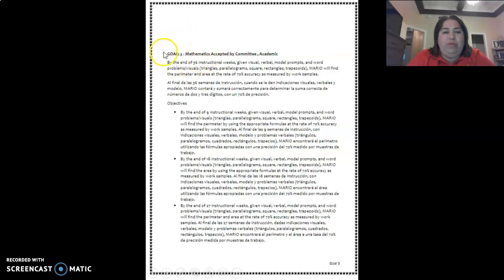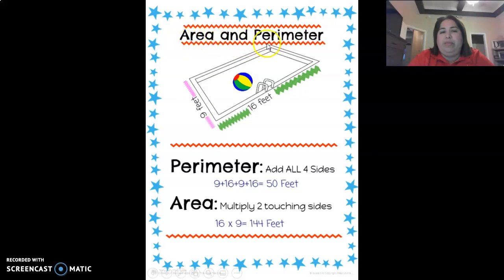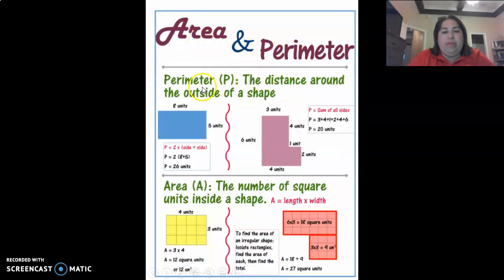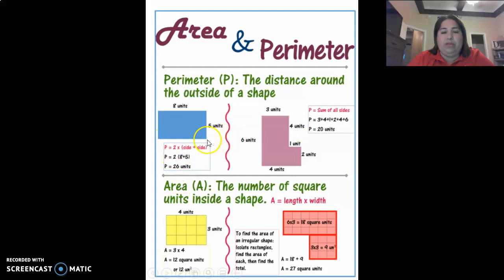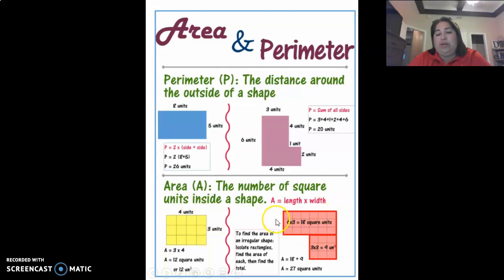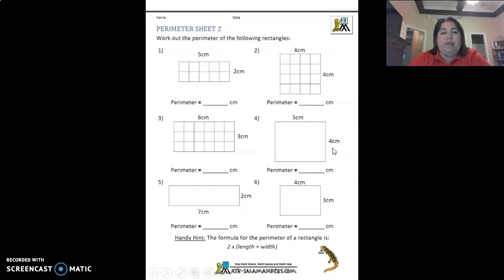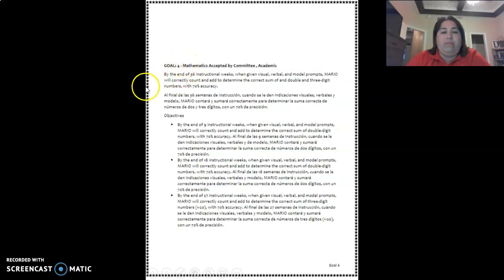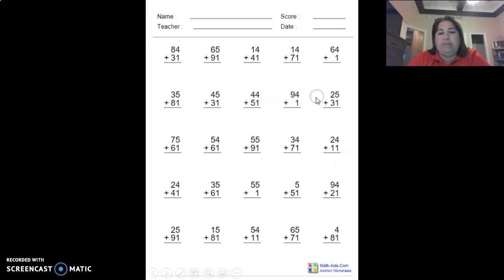IEP Goals 8-28-2020 MM